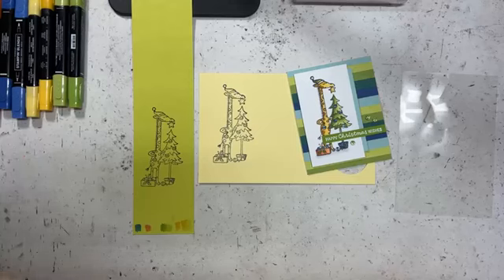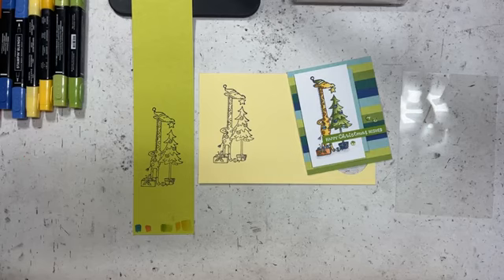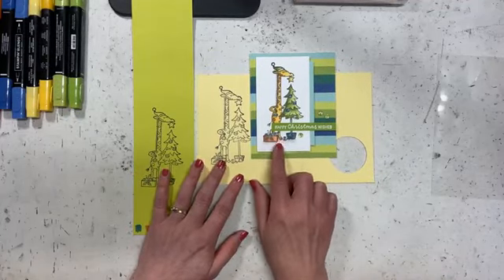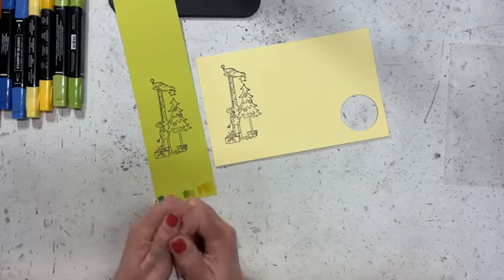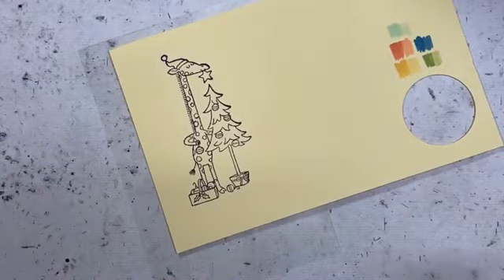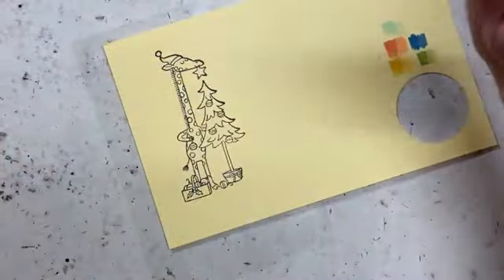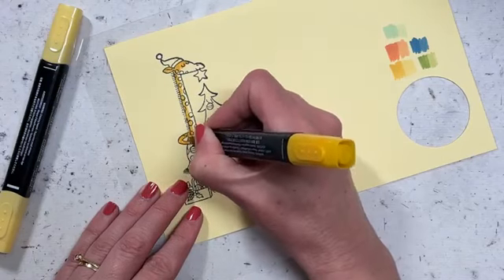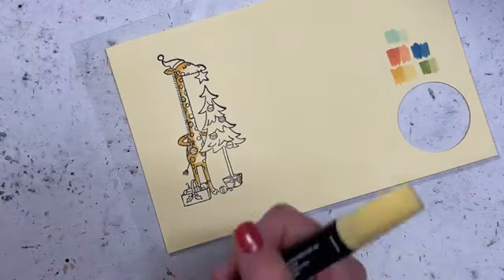FREE Colouring Class using the Stampin Up Festive & Fun Stamp Set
Hi Everyone!!  I have a FREE Colouring Class using the Stampin Up Festive & Fun Stamp Set.  This video is a recording of a Live I did in my Blends and Beyond Facebook Group.

* Join My Stampin' Up! Team Community In Australia